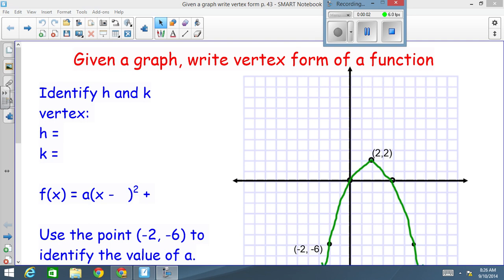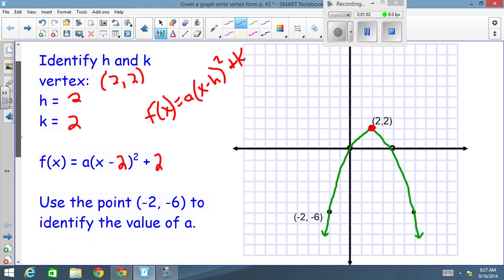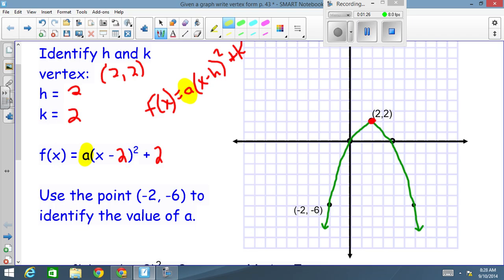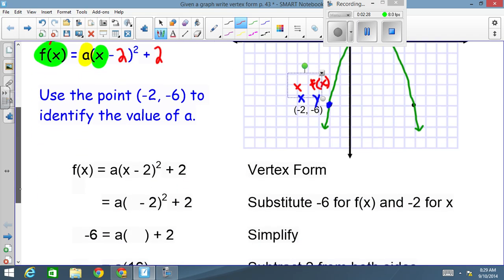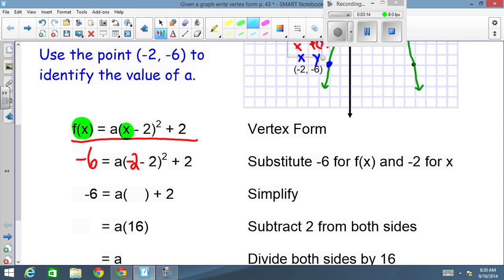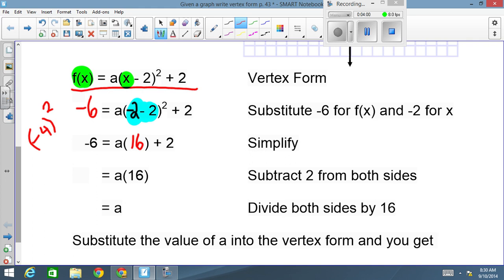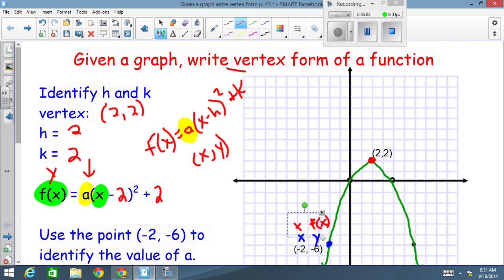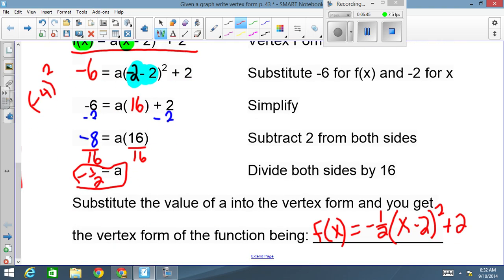Writing vertex form given a graph